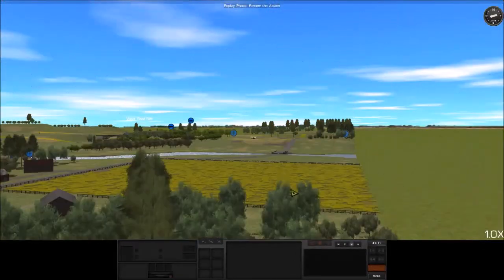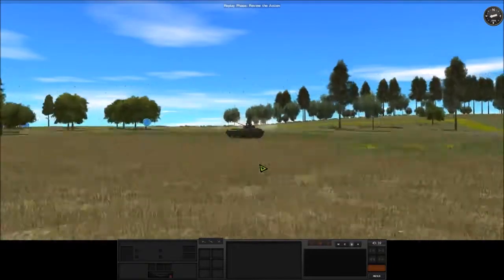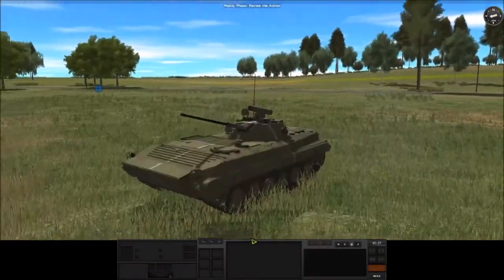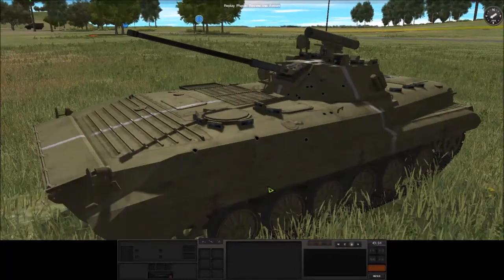Combat Mission: Black Sea Sneak Peak